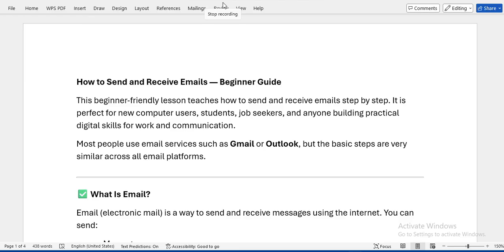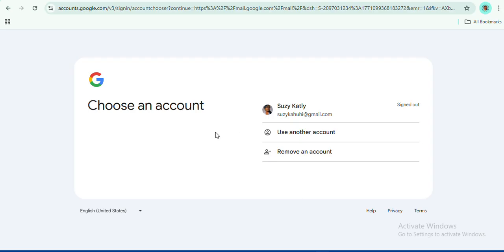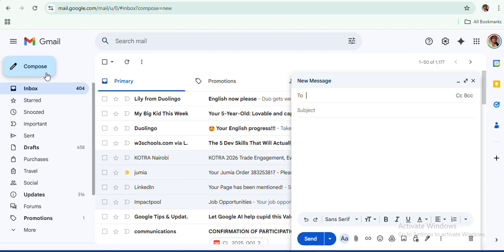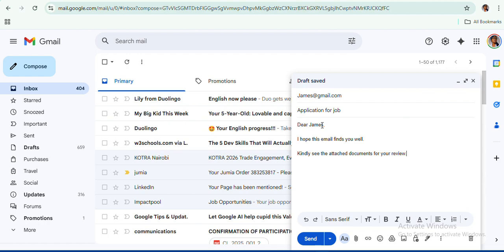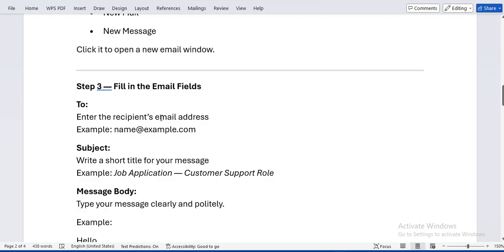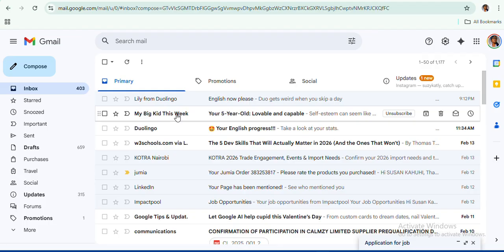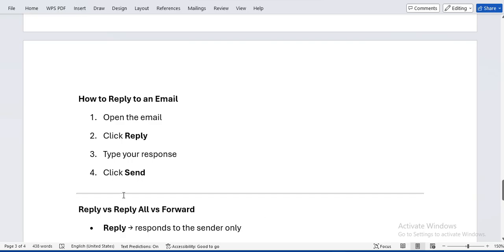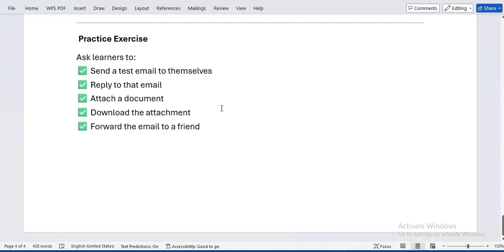How to Send and Receive Emails — Beginner Guide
Learn how to send and receive emails step by step in this beginner-friendly computer skills lesson. This tutorial explains how email works and shows you exactly how to compose, send, open, reply to, and download attachments using popular platforms like Gmail and Outlook. Perfect for beginners, students, job seekers, and anyone building digital skills for work.

In this video, you will learn:
✅ How to open your email account
✅ How to compose and send an email
✅ How to write a clear subject line
✅ How to attach and download files
✅ How to read and reply to messages
✅ Email safety and best practices

Email is one of the most important skills for office work, remote jobs, and professional communication — and this guide makes it simple and practical.

🔔 Turn on notifications for the next lesson